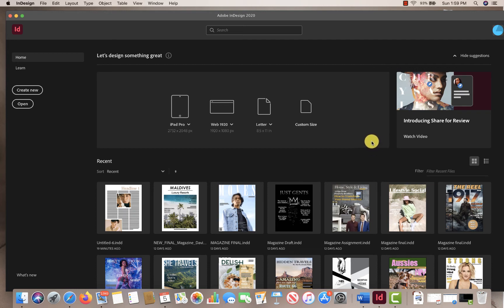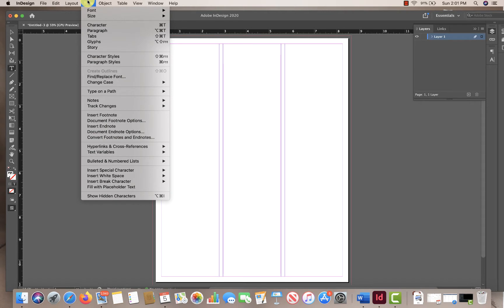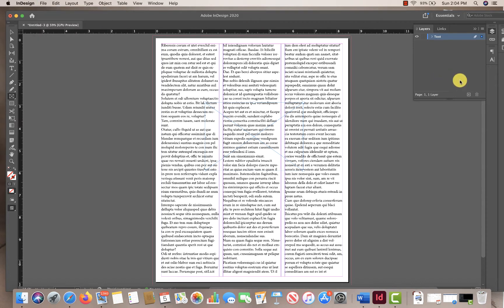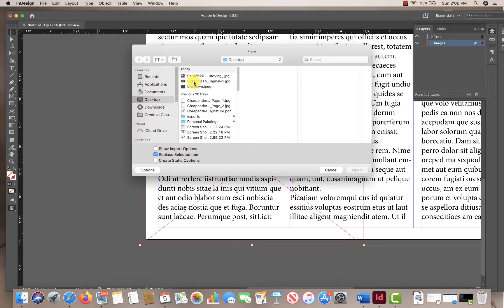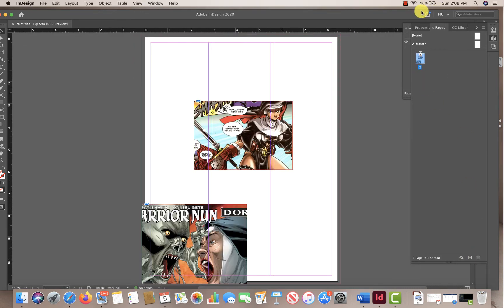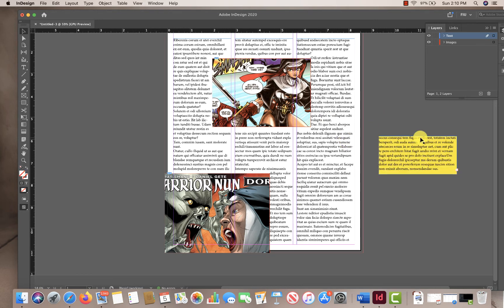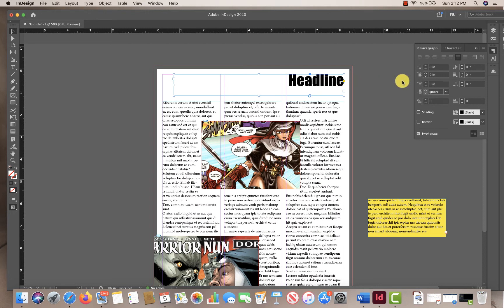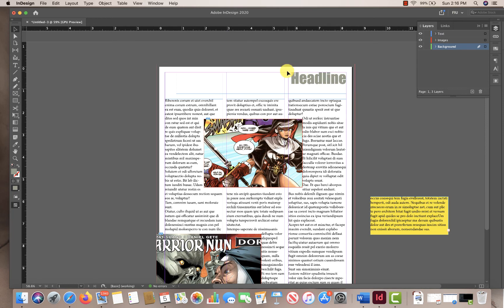Indesign First Assignment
This is a brief video to reinforce what you learned via the textbook and the assigned Youtube videos.

I named a few things incorrectly in the video (what I called it):

1. Type Menu at the top of the screen in the options (Text menu)
2. Layer Panel on the right side (Layer menu)
3. Text Wrap Panel located under Window (text wrap box)
4. Adding an Offset around the images (image bleed)